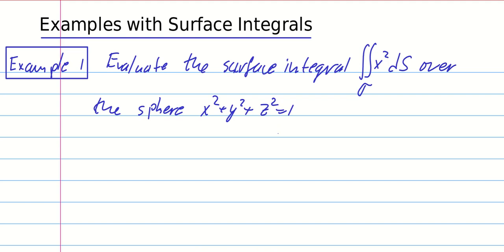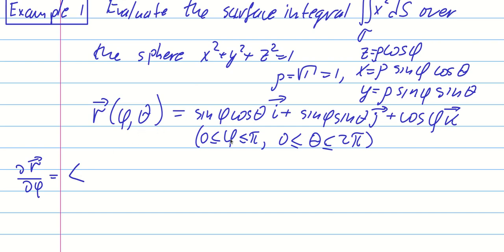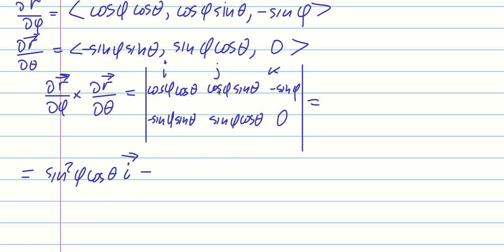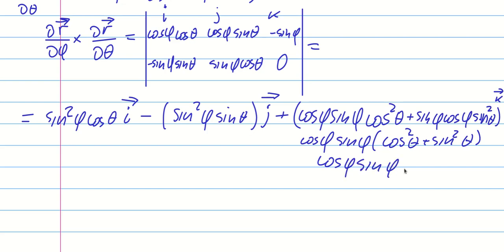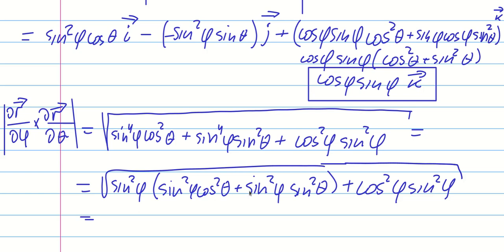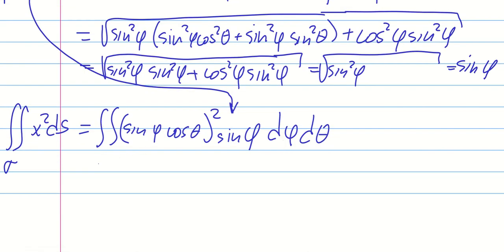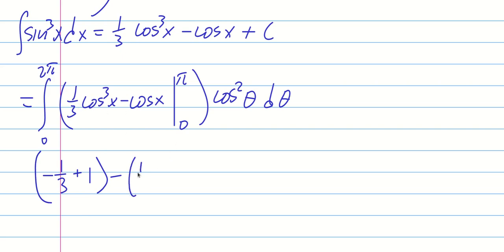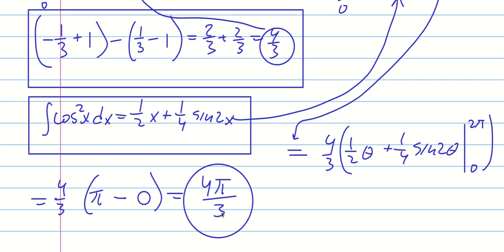Lec5 Week12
Examples with Surface Integrals